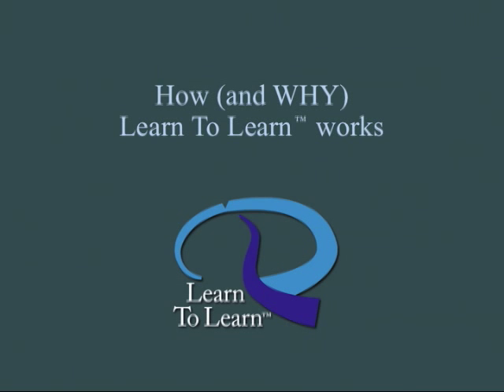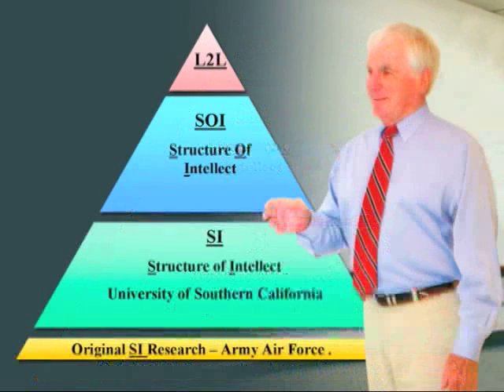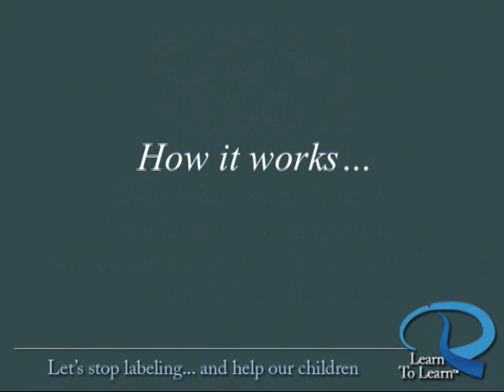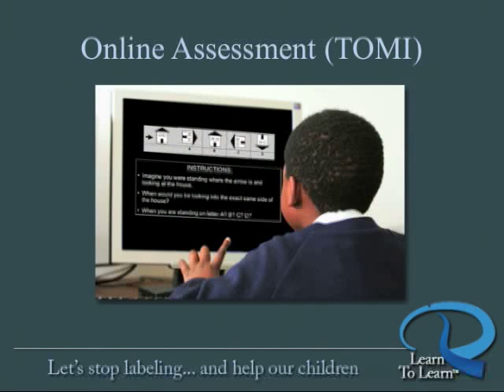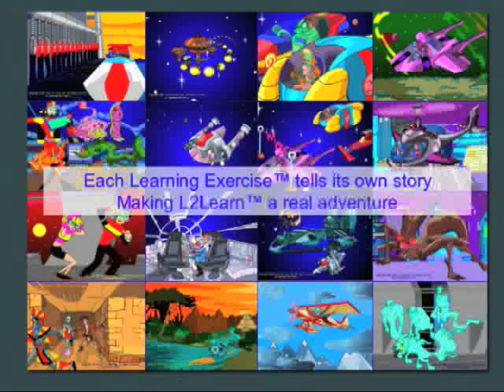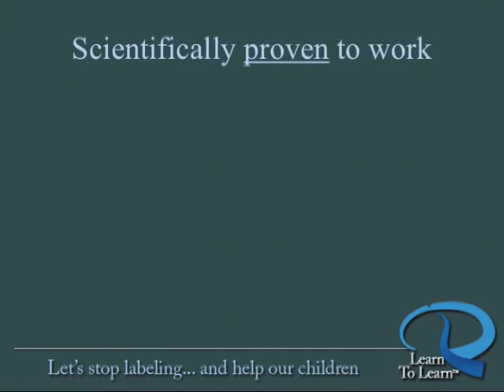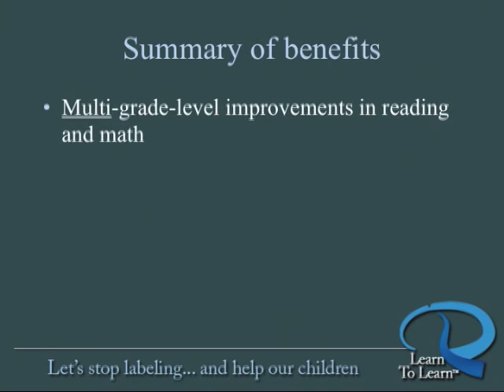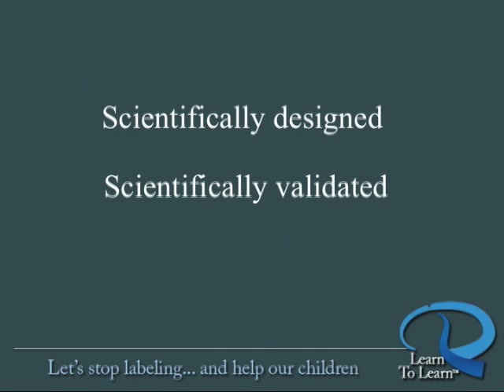How (and WHY) Learn To Learn Works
WHY can't Johnny read or do math?  WHY are ADD, ADHD, dyslexia and other "learning disabilities" so difficult to diagnose accurately, yet children are "labeled" so quickly?  What does this crisis in education mean to the future of our children and to the future of America?

In this video, learn how, and WHY, Learn To Learn is the solution America, and the world, needs -- focusing on the building blocks of learning -- where it all begins -- in the brain.

Learn To Learn identifies both developmental weaknesses and strengths in the brain's fundamental learning abilities... then it FIXES the problems it identifies... and it enhances strengths to become extraordinary skills that will be the competitive edge for our children in this rapidly changing 21st century world.